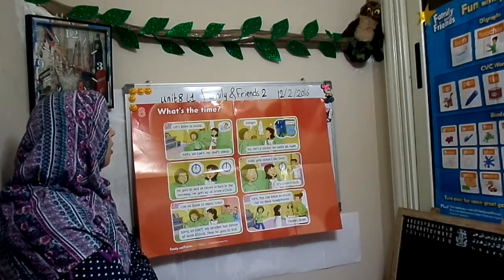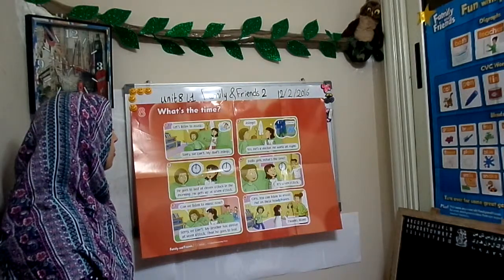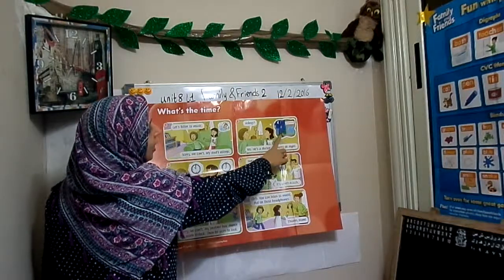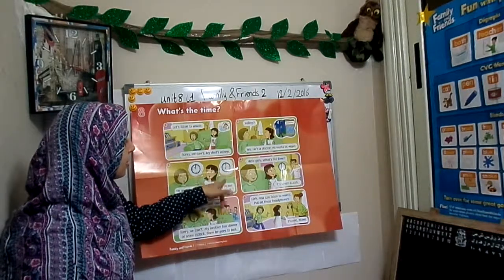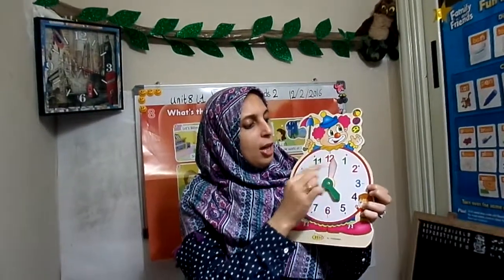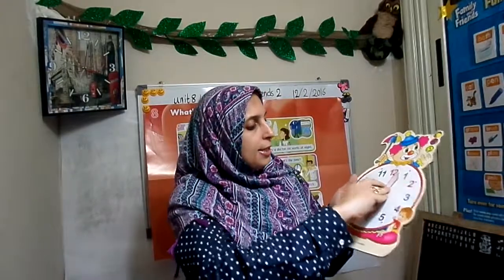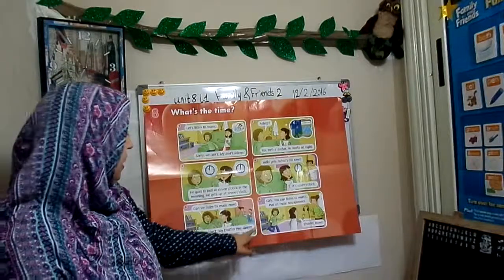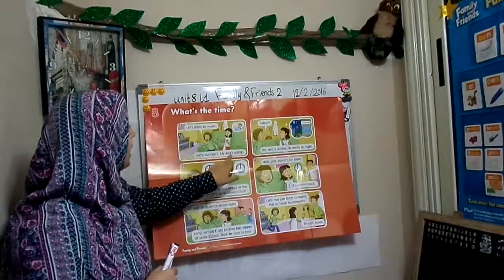Prim 2 Unit 8 Lesson1 2